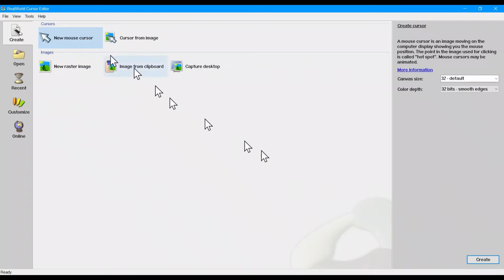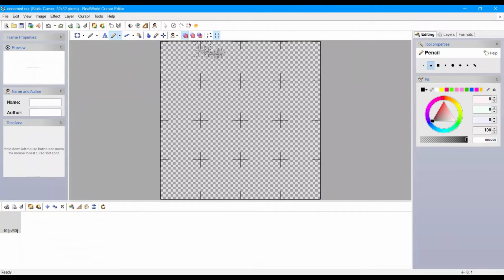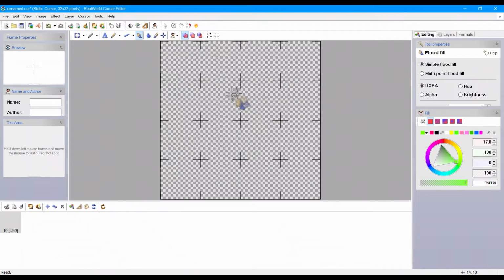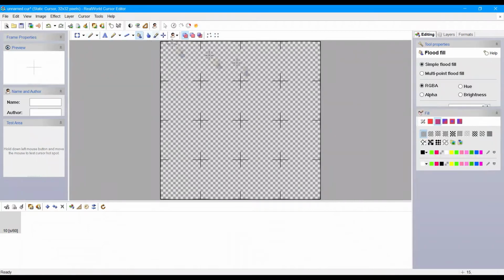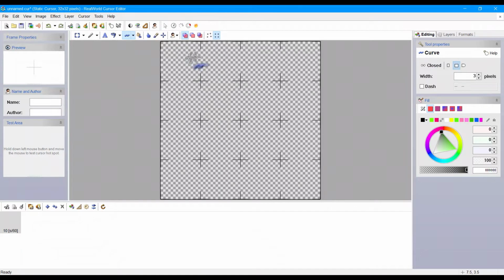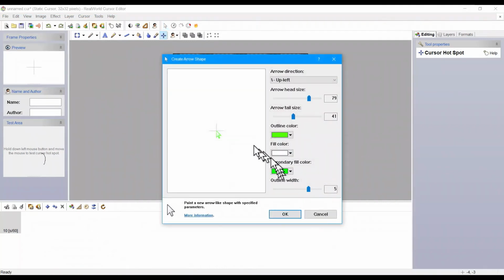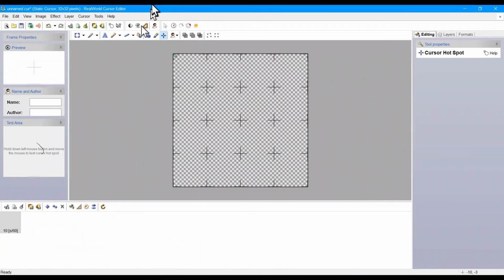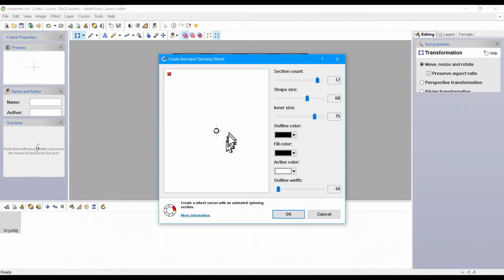RealWorld Cursor Editor Guide (Windows Only)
This is a beginner guide for RealWorld Cursor Editor :). It is a program that helps you make cursors really easily :).